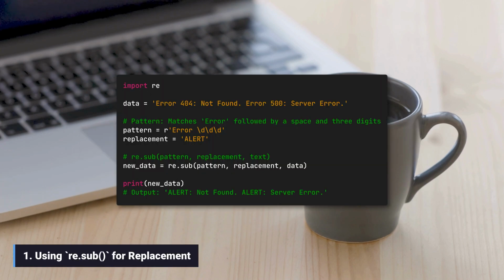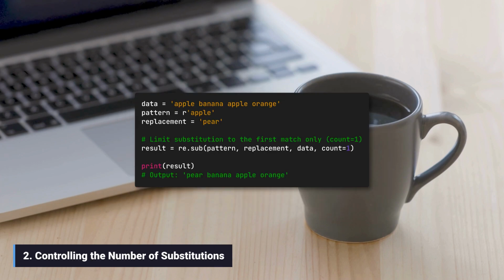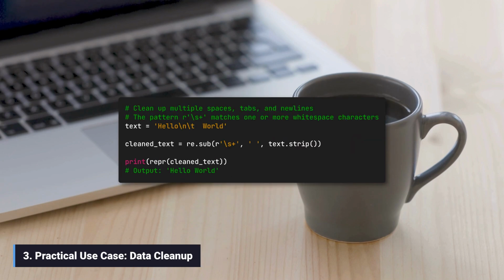[Python for Beginners]: 24.05. Regular Expressions: substitute()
Chapters:
00:00:27 1. Using `re.sub()` for Replacement
00:00:58 2. Controlling the Number of Substitutions
00:01:26 3. Practical Use Case: Data Cleanup
00:02:00 Summary